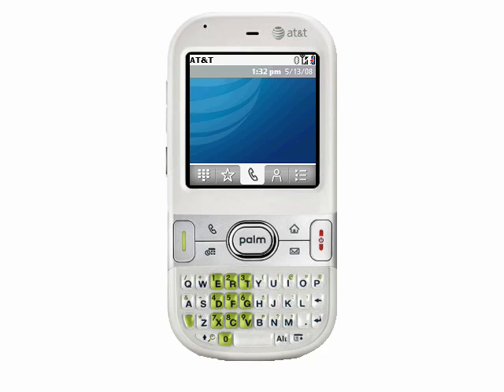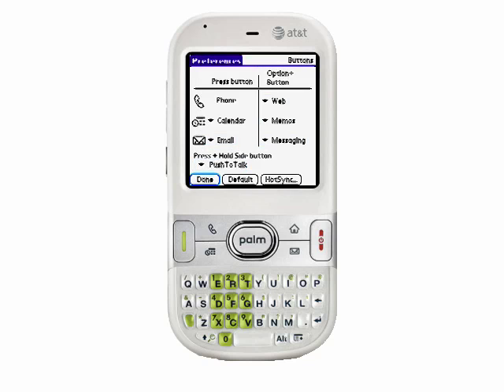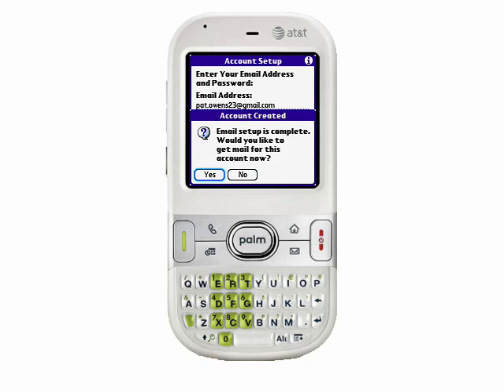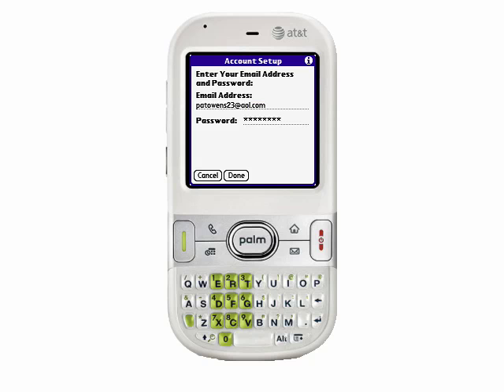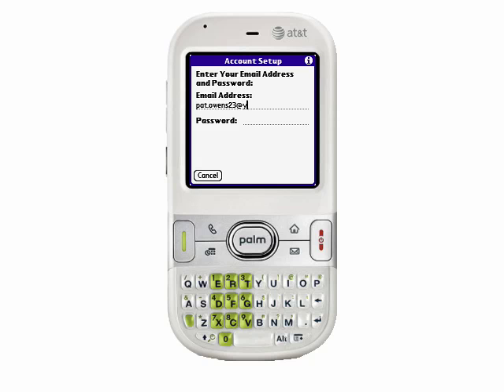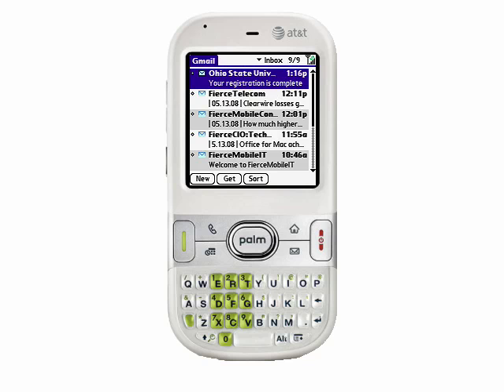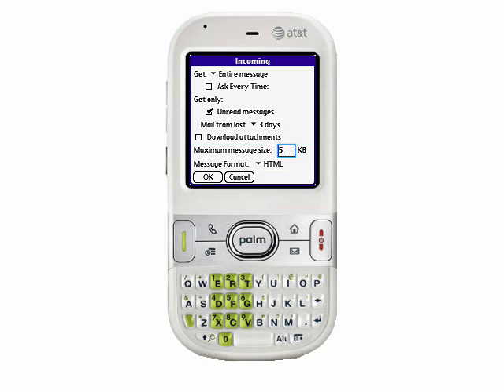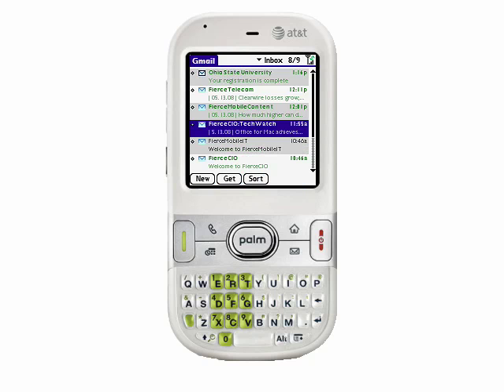AT&T Centro - Personal Email Setup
Learn how to setup your GMail, AOL, Yahoo or other personal email on the AT&T Centro